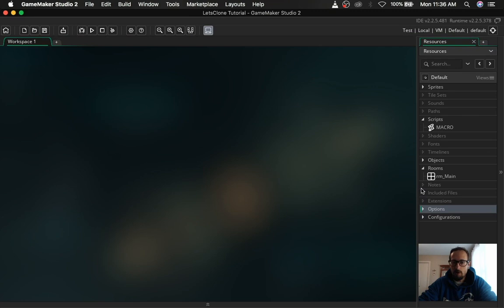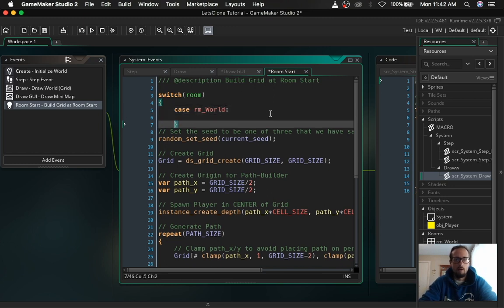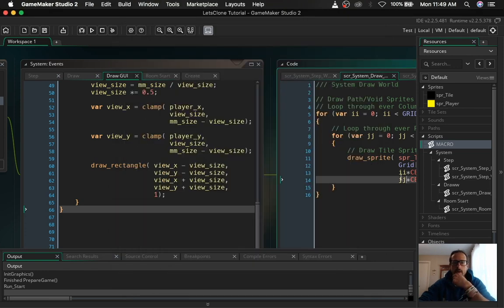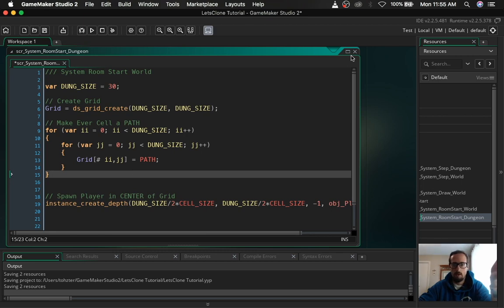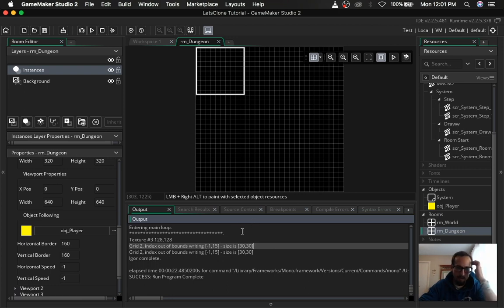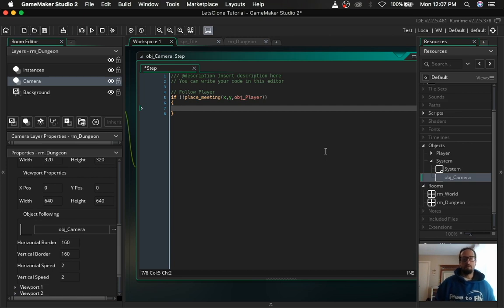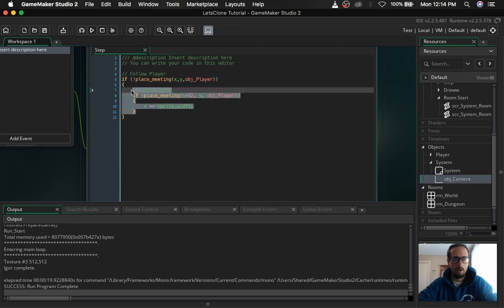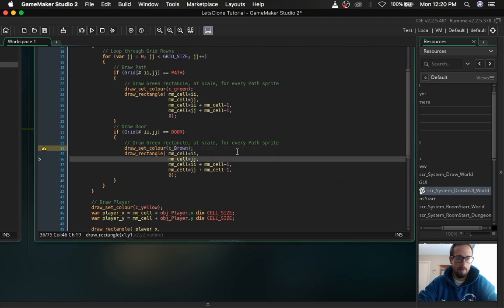LetsDev | Pt 4 | Zelda-Like Camera Scroll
This video is the start of a new format for this project. Instead of tutorial videos, I will be doing my best to 1-shot the code in each video as I attempt to implement various mechanics from a plethora of games. This project will be a chaotic mix of whatever inspires me at the time =P

If you know of any mechanics that you'd like to see here, please drop a suggestion in the comments below!